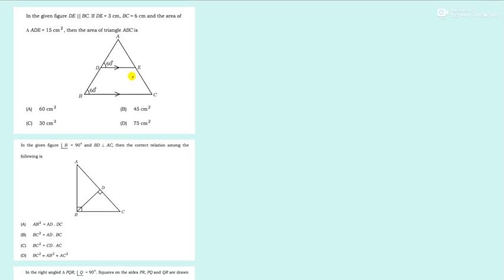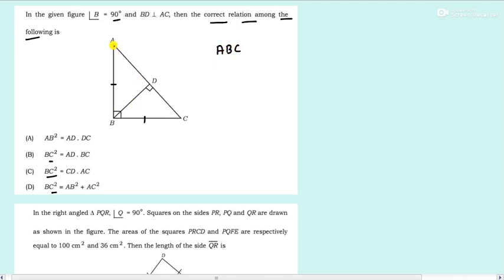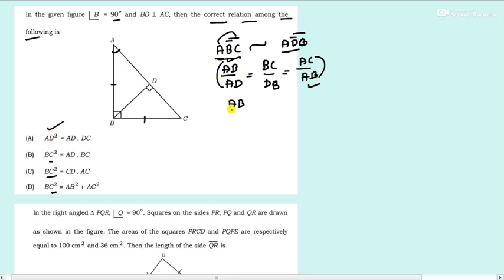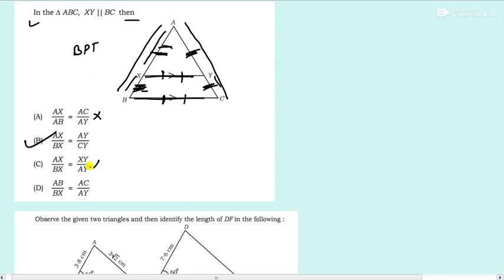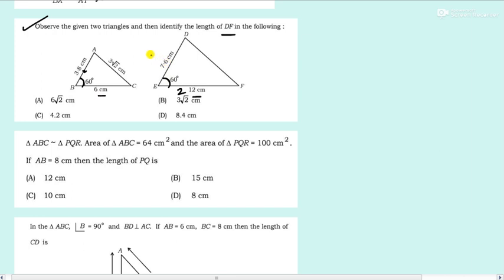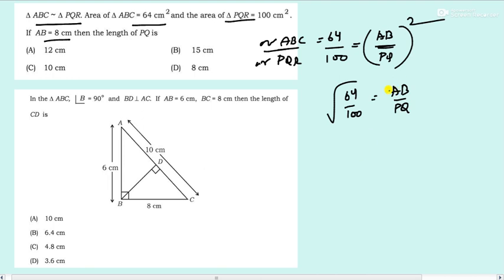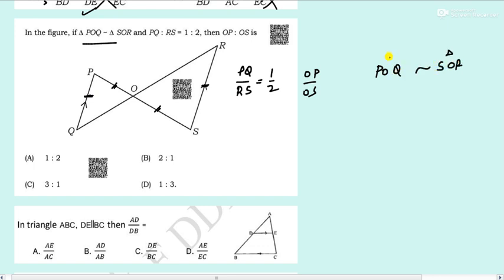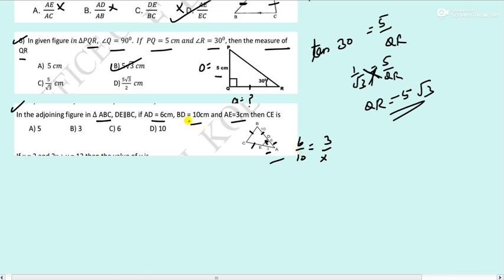SSLC Maths | Board Exam 2022 | Expected MCQs from Triangles| Exp by Sajid Ali